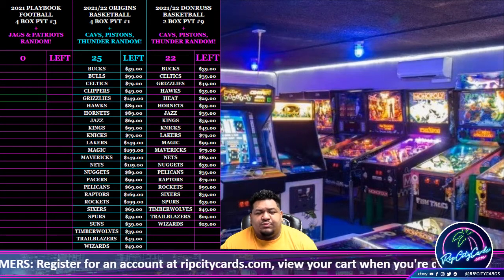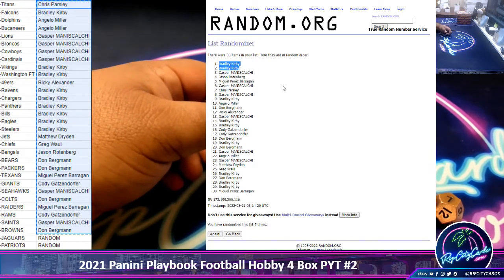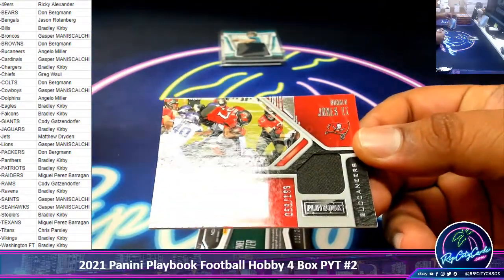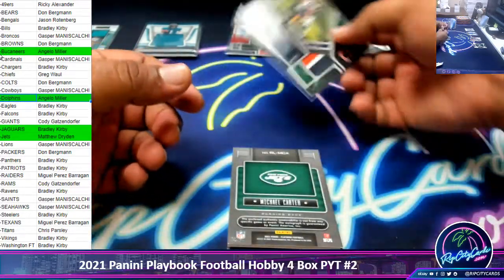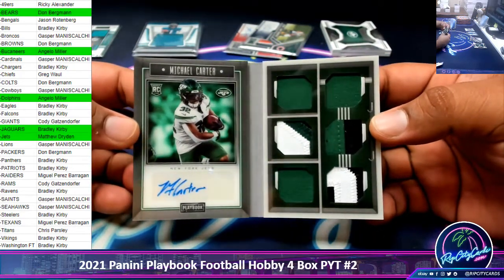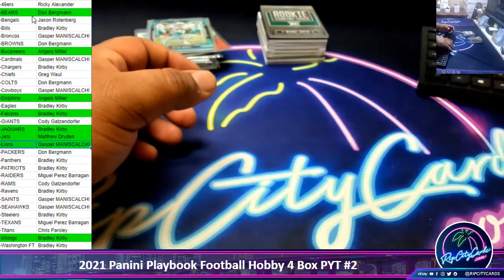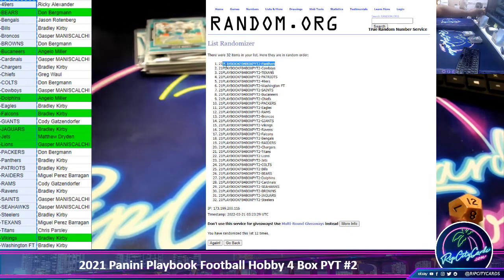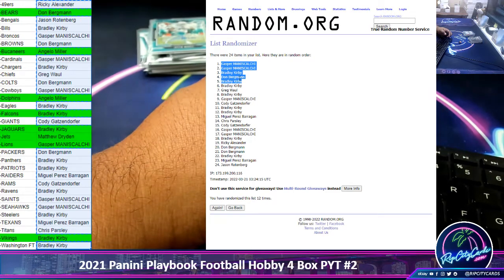2021 Panini Playbook Football Hobby 4 Box PYT #2